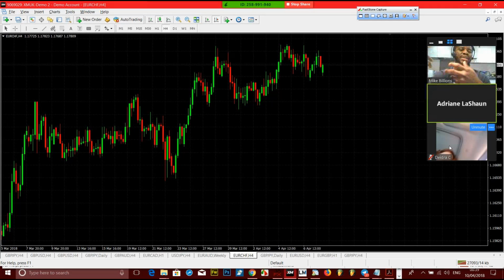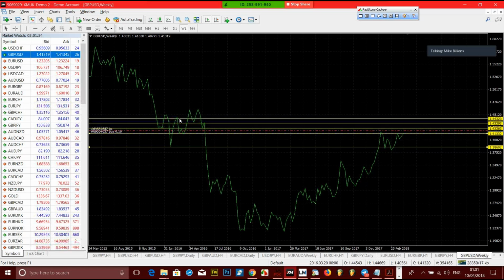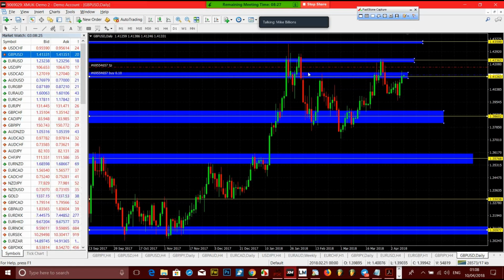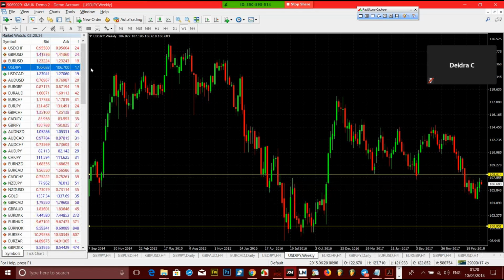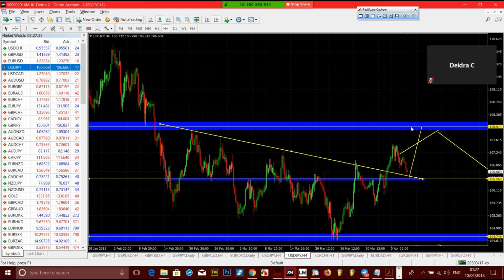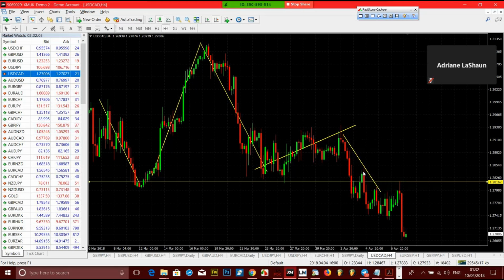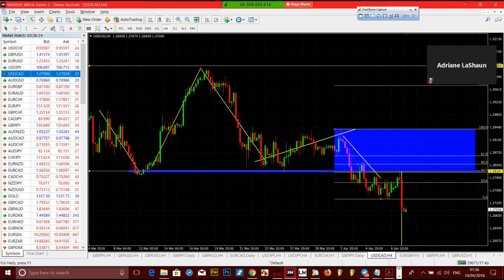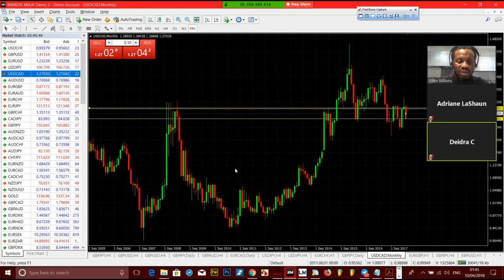Team meeting Q and A and outlook on a few pairs for the week